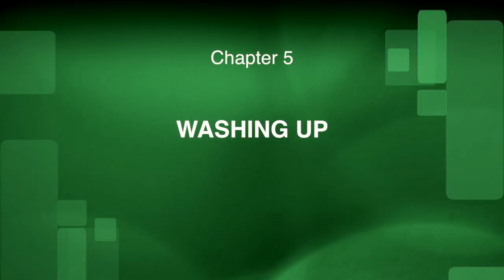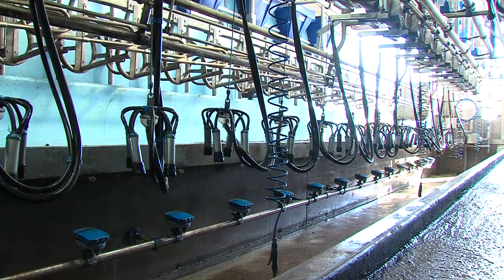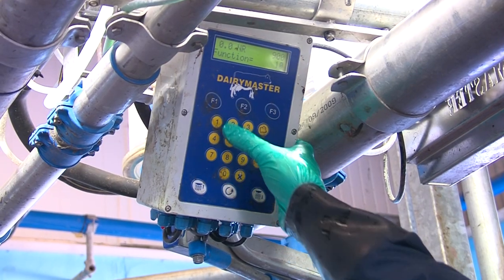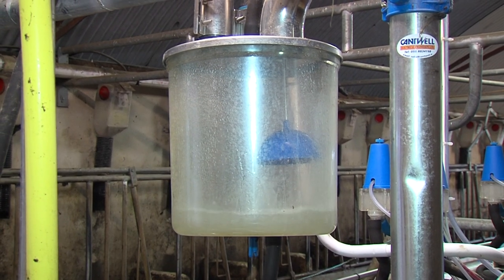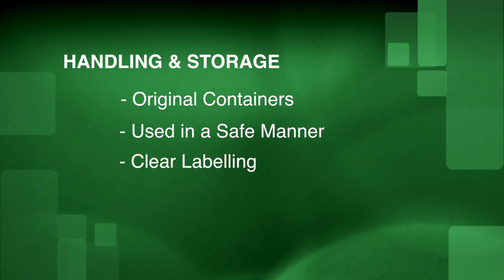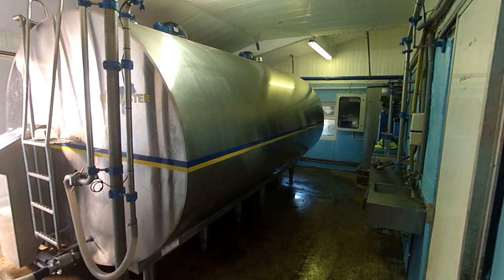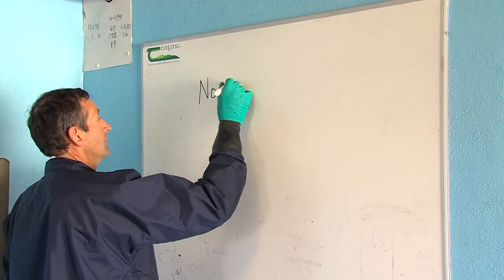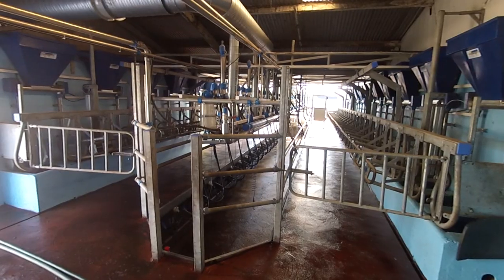FRS MILKING COURSE: WASHING UP